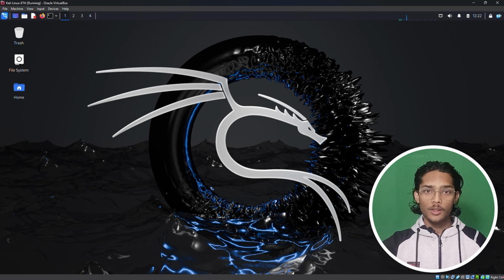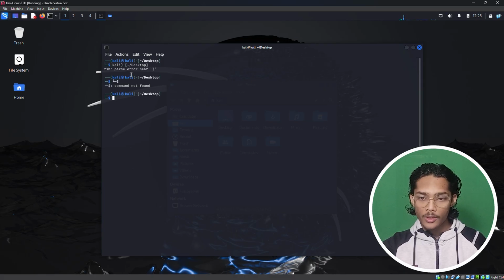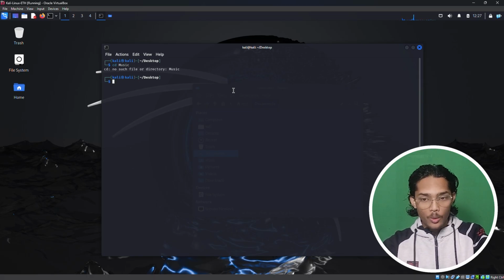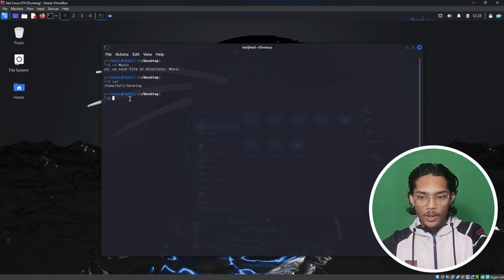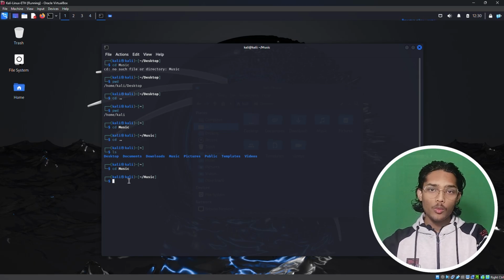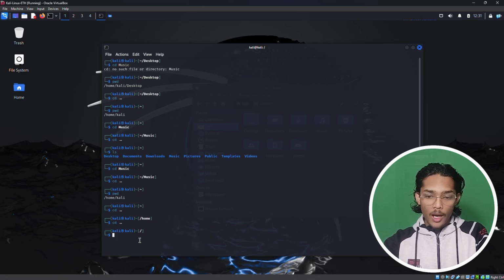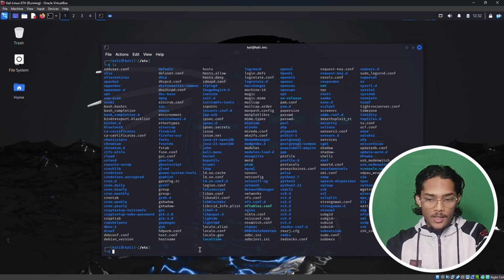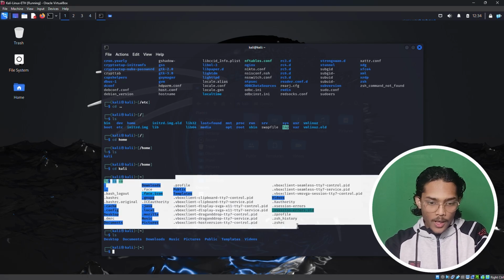Exploring Directories usign Terminal